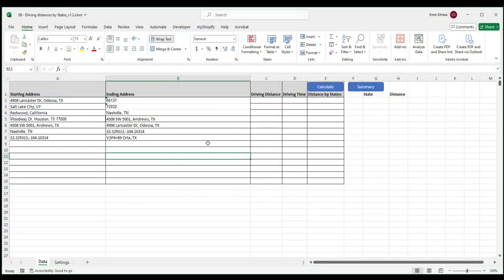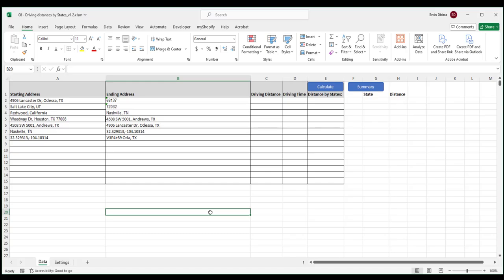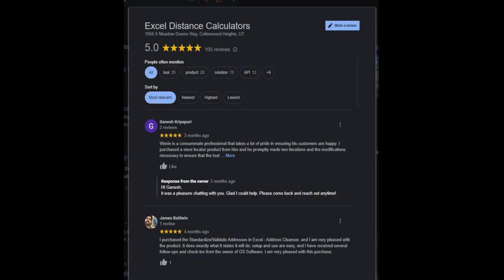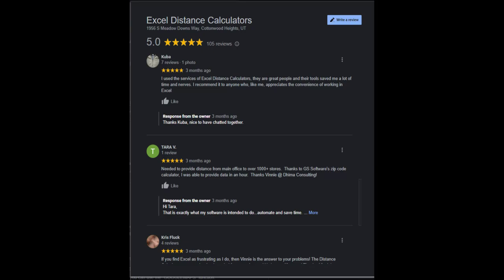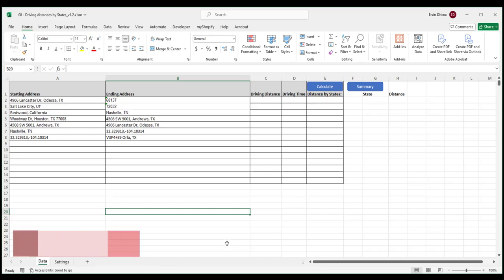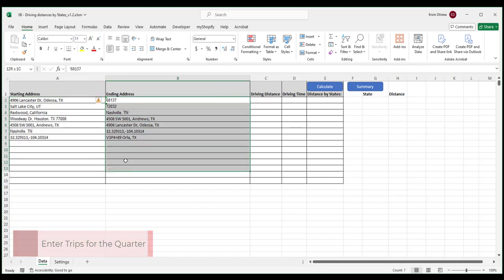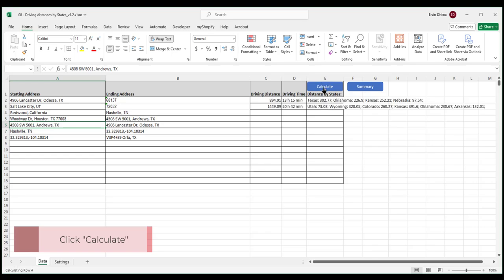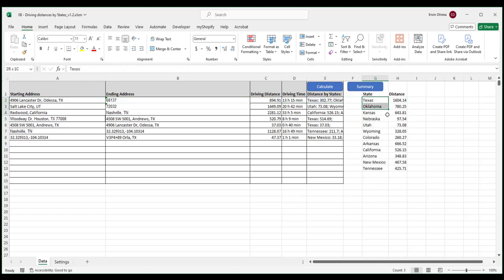IFTA Mileage by State Calculator: Simplify IFTA Tax Reporting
The IFTA Mileage by State Calculator is a convenient tool that helps users calculate the total miles driven by state for IFTA reporting—all directly in Excel. It simplifies the often time-consuming process of tracking mileage across different states, ensuring that your records are accurate and ready for tax reporting.

Just input your trip details, and the calculator will automatically break down the miles traveled by state, saving you from having to manually calculate and track each trip. It’s perfect for trucking companies, owner-operators, or anyone involved in interstate transport who needs to prepare IFTA reports with ease.

By automating the calculations, this tool helps you save time, reduce errors, and stay compliant with IFTA requirements—all within the comfort of your spreadsheet.

00:00 Intro - About "Excel Distance Calculators"
00:19 Purpose of the tool
01:30 How the "IFTA MIleage By State Calculator" Works